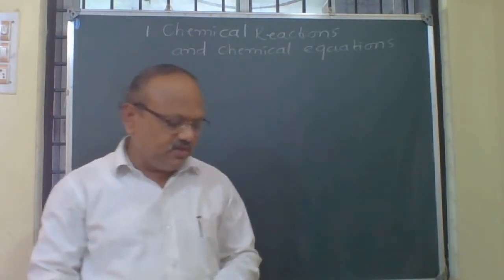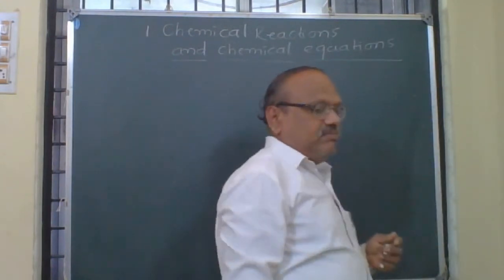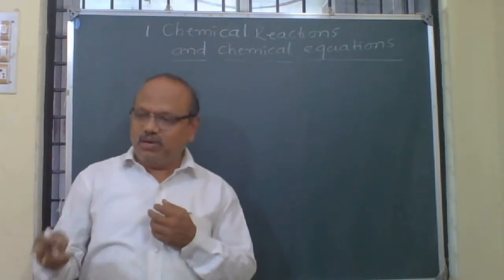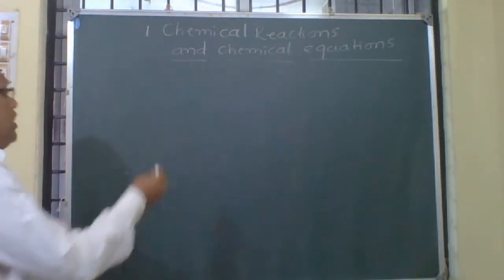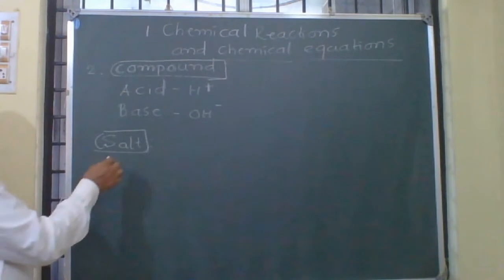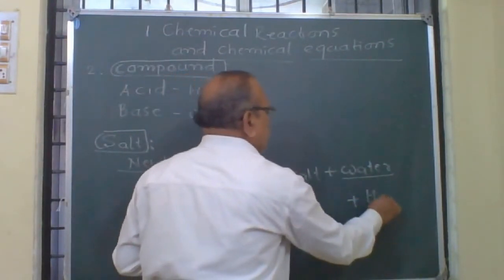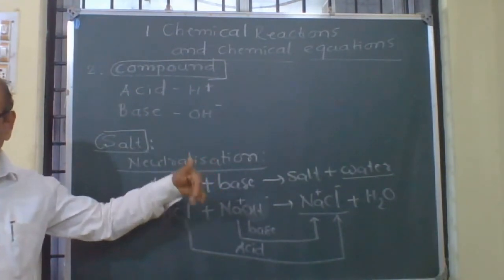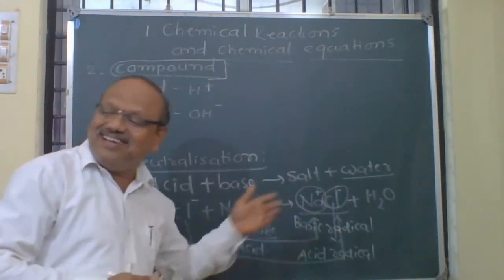SSLC Science Chapter 1 Part 4 By Desai Sir.